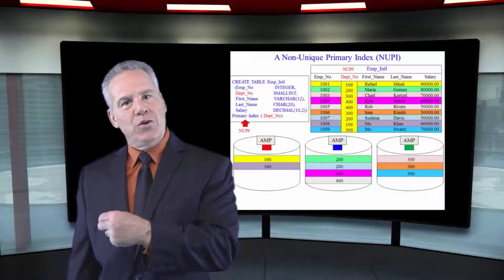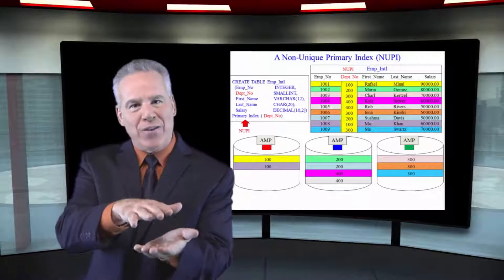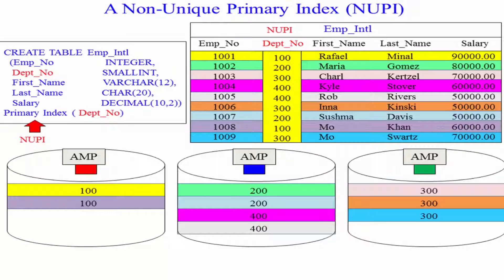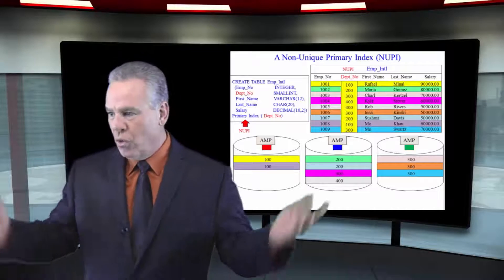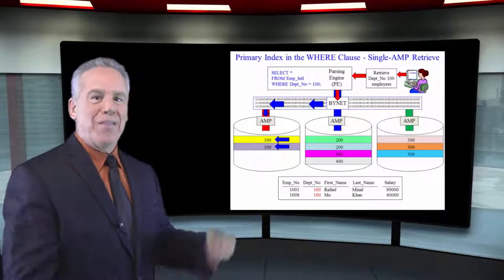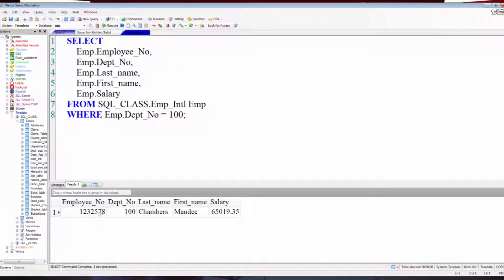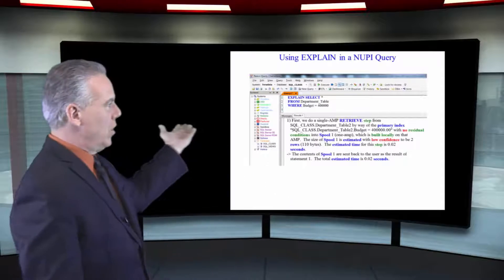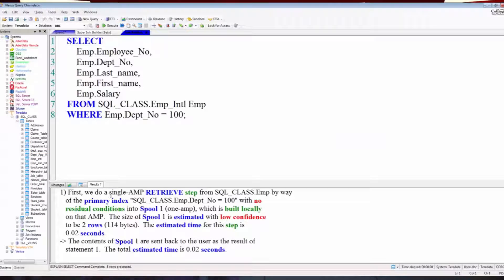Let's Learn Teradata Lesson 4: Non-Unique Primary Index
Explore Teradata with Tera-Tom of Coffing Data Warehousing! In this lesson, learn about the Non-Unique Primary Index in Teradata.